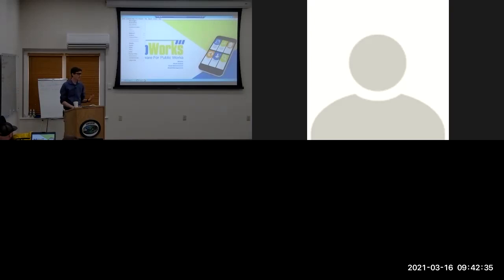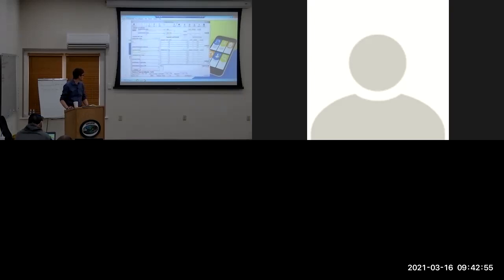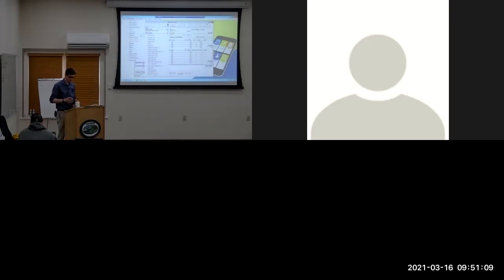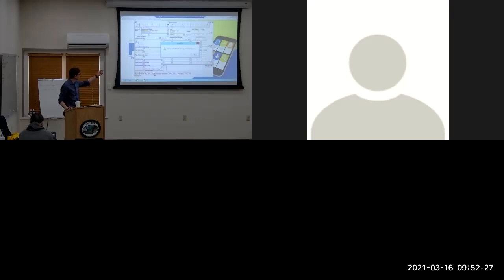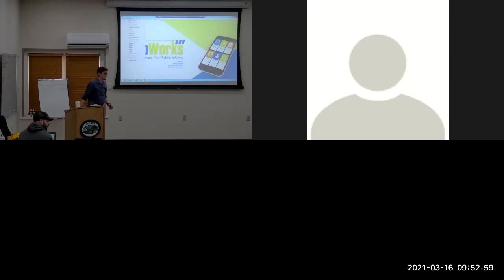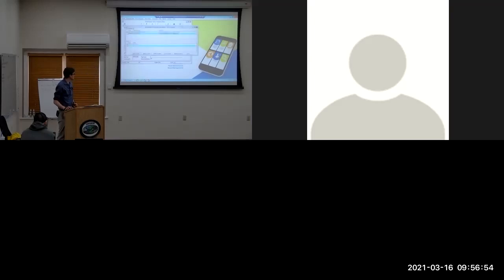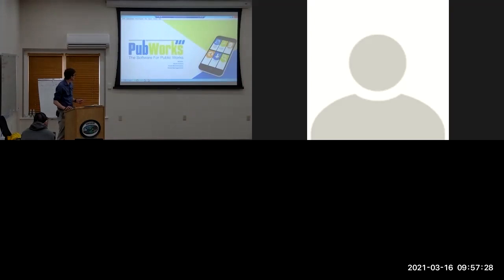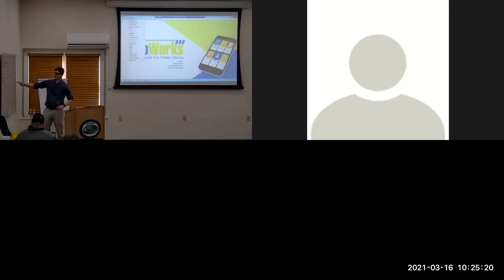PubWorks General Admin Training Session 3/16/2021 9:30 AM-11:00 AM